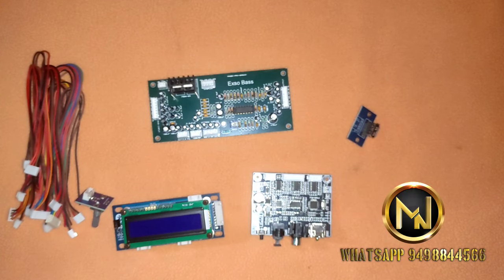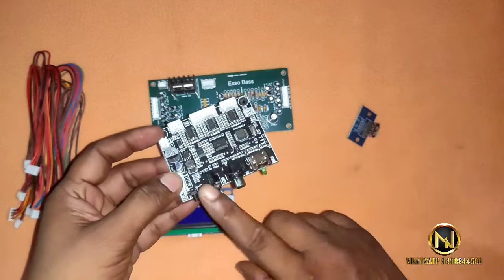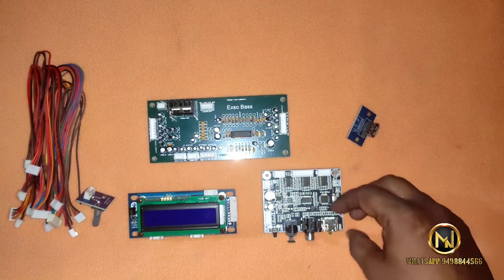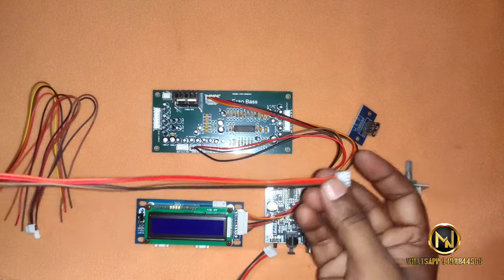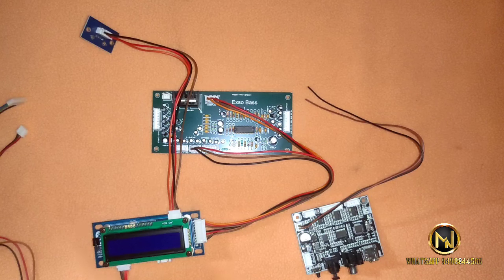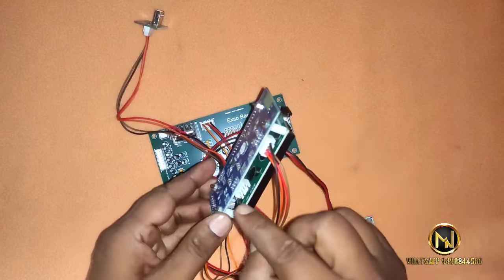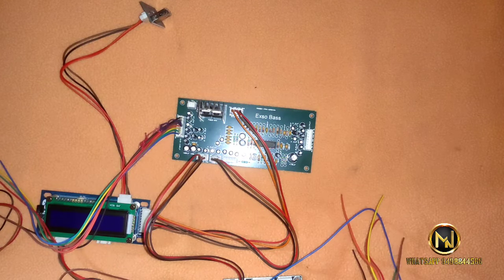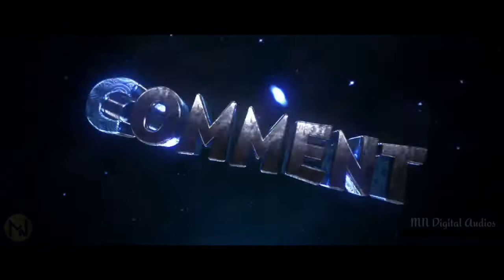FT004 ரிமோட் கிட் மற்றும் FT003 மினி டிகோடர் இணைப்பு / FT004D with FT003 mini decoder merging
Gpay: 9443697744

FT004D remote kit with FT003 mini decoder merging